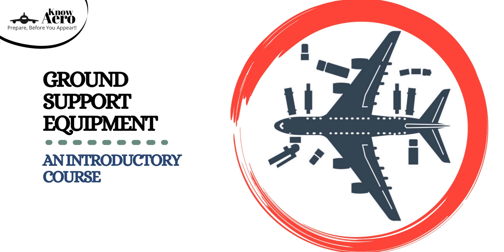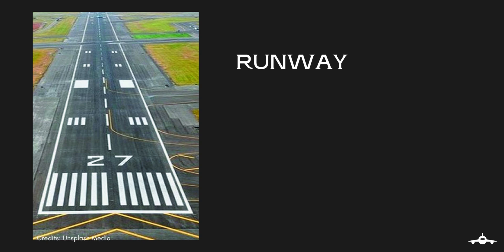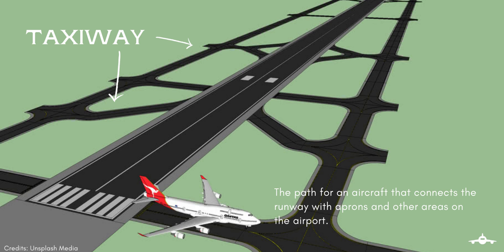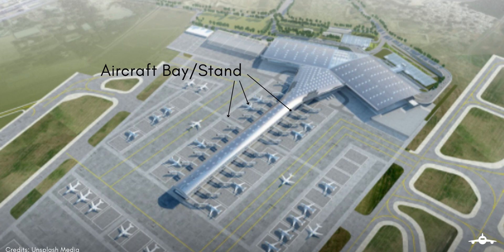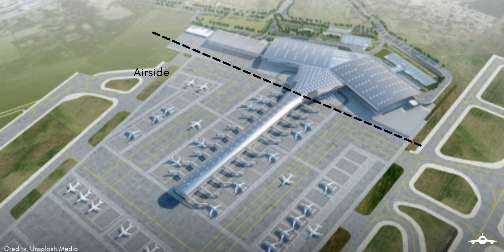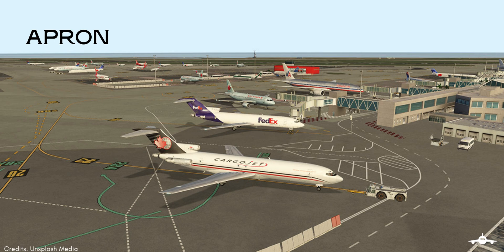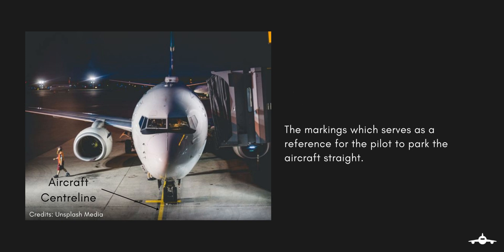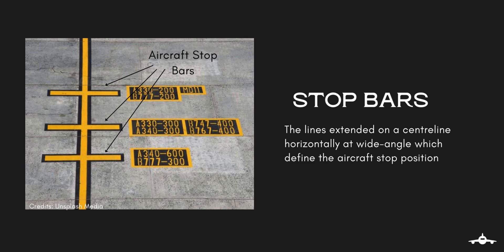Lecture 3 | Basic Terminologies | Ground Support Equipment Lecture Series | Know Aero